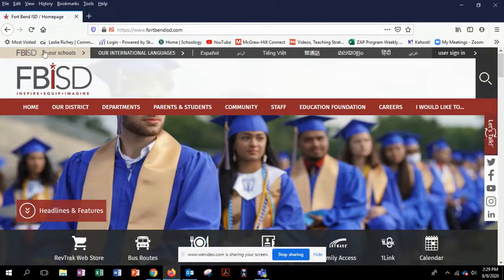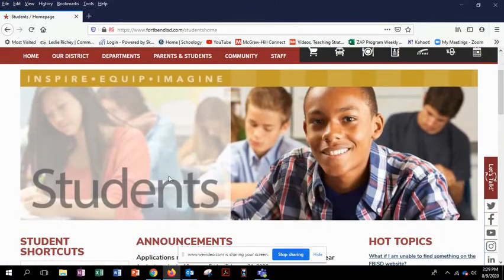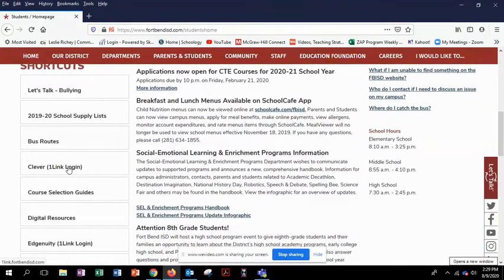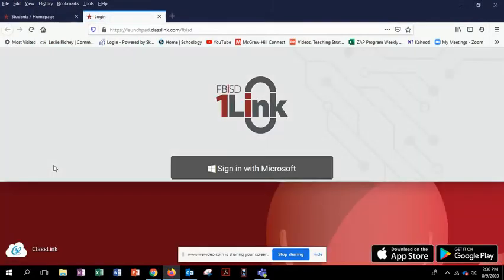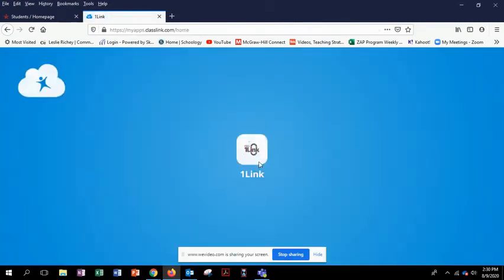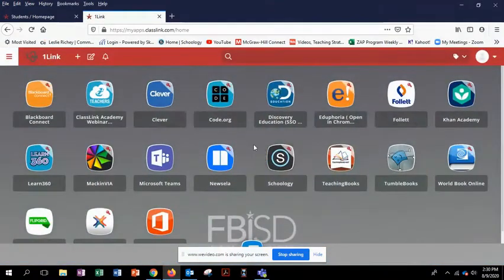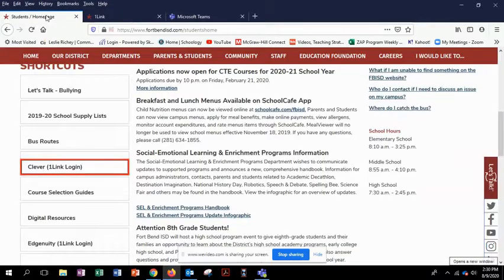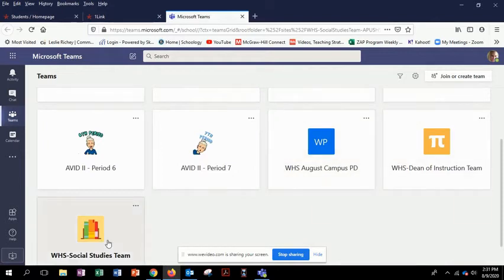How to Find Teams from the FBISD website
I'm a high school teacher at Willowridge High School, but this should help any student in the district find Teams.